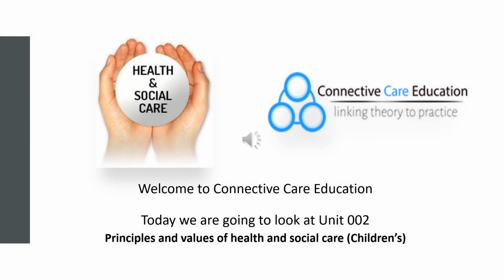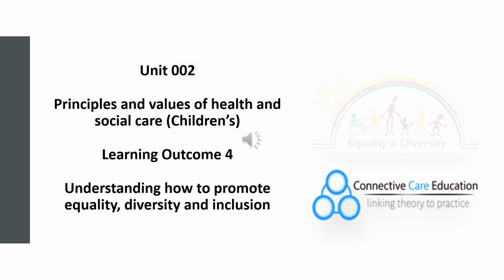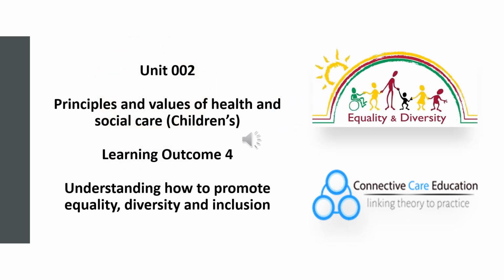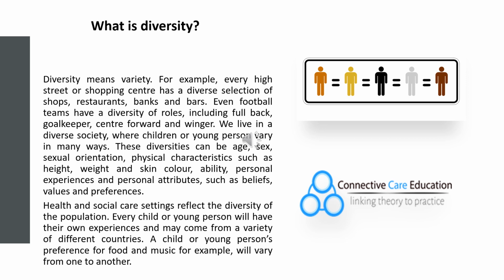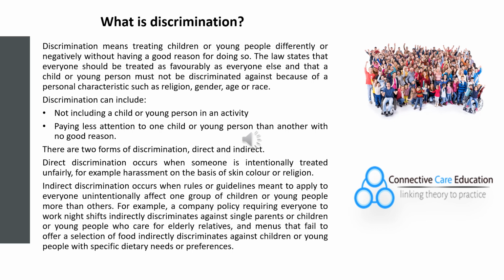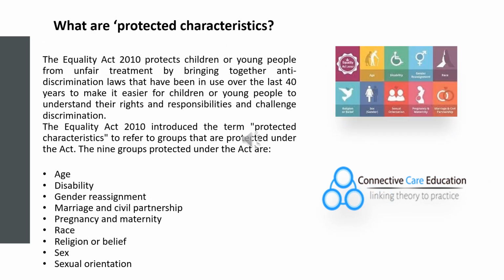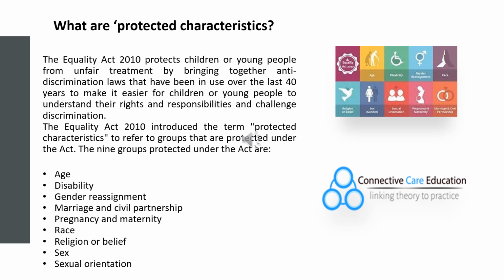002 LO4 Understanding how to promote equality, diversity and inclusion Video 1